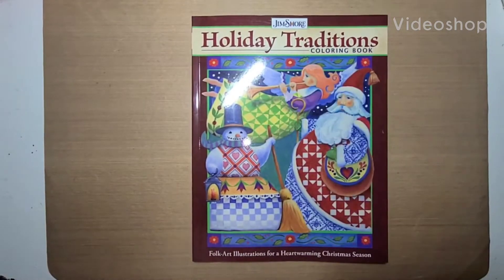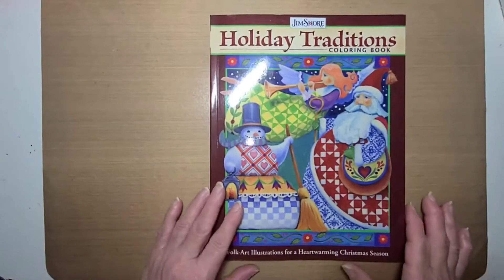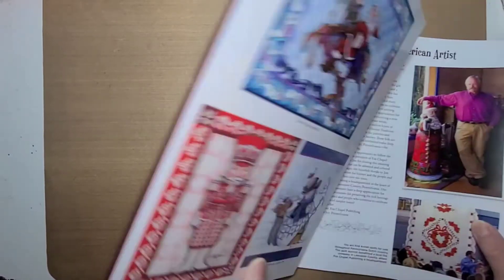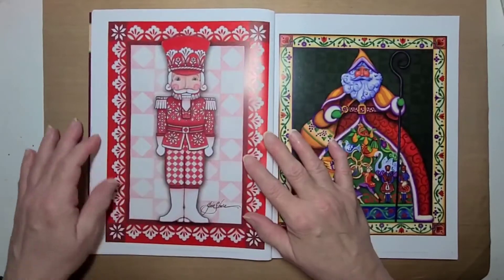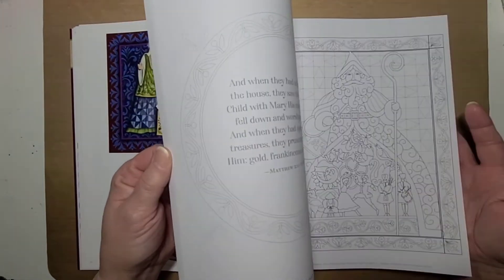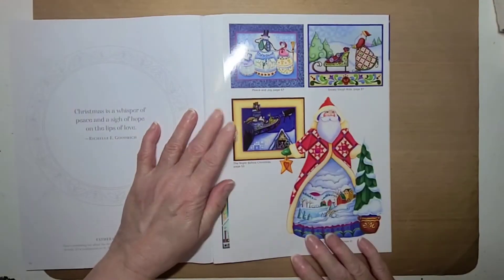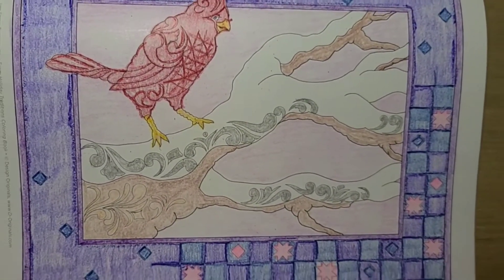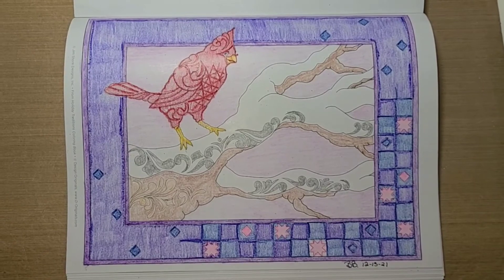Color page in Holiday Traditions Coloring Book by Jim Shore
Amazon Wish List